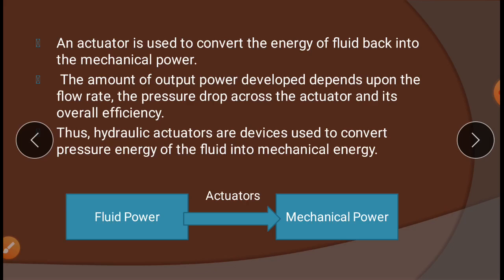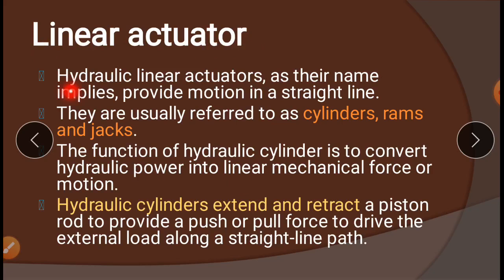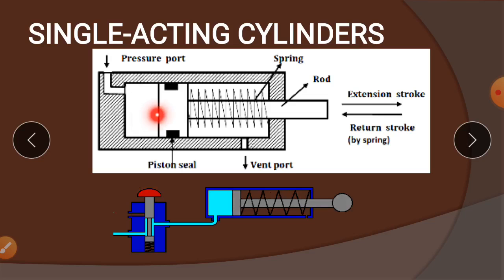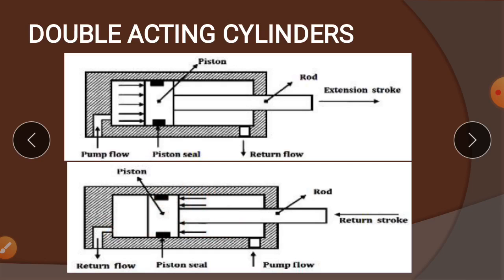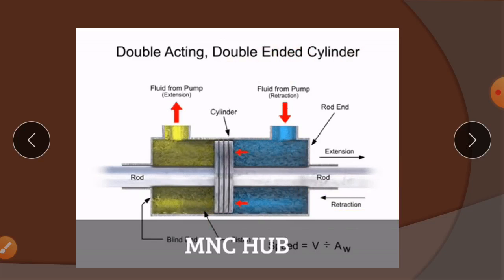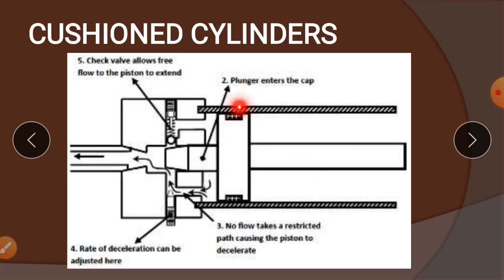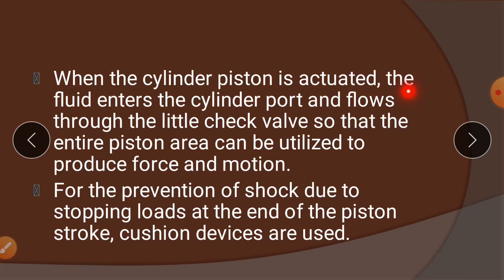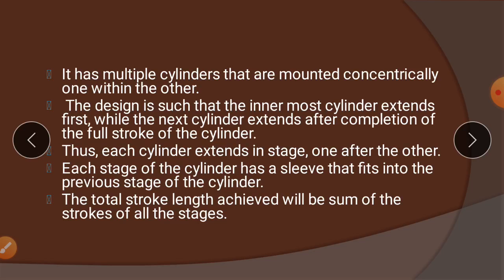ACTUATORS, Module 2 Lecture 9 , Fluid power systems